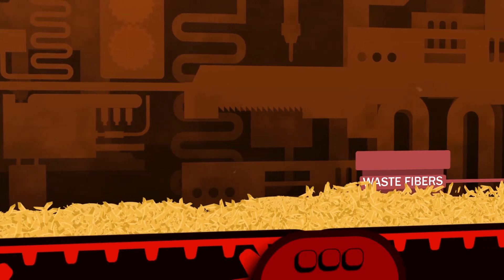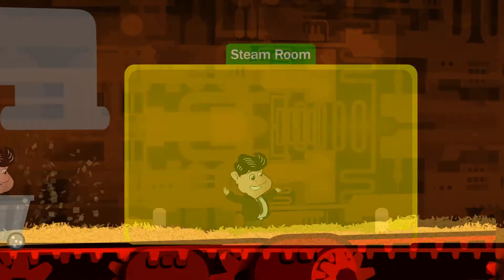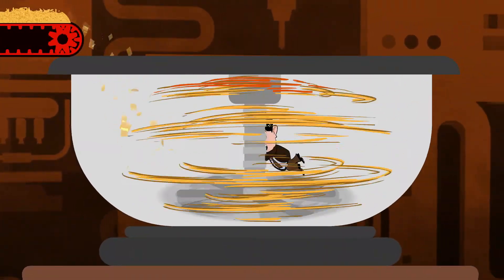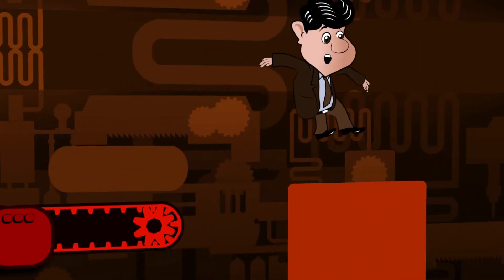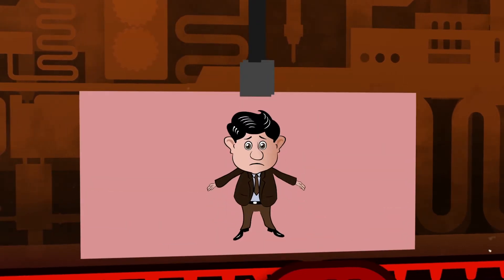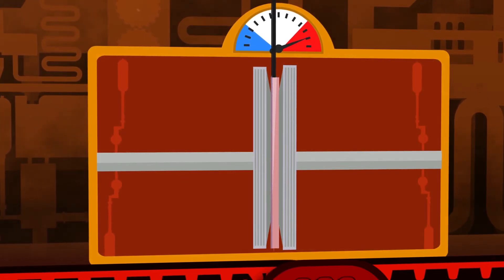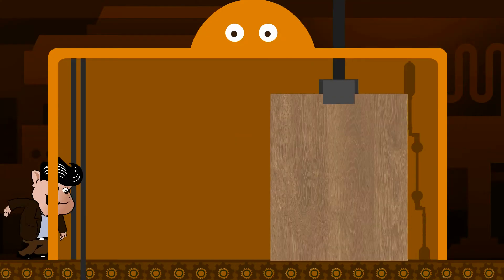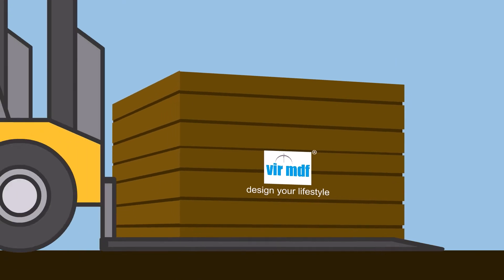Vir MDF manufacturing process | Rushil Decor Ltd | mdf production process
0.45 Here is the process how mdf is made step by step.